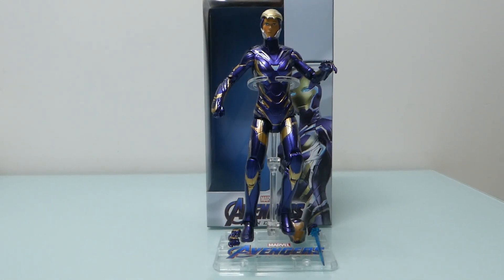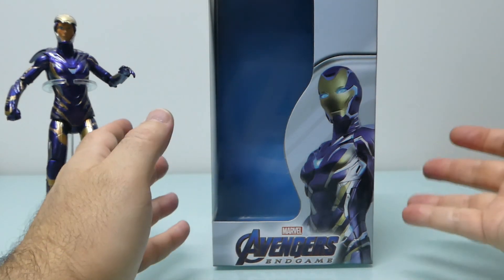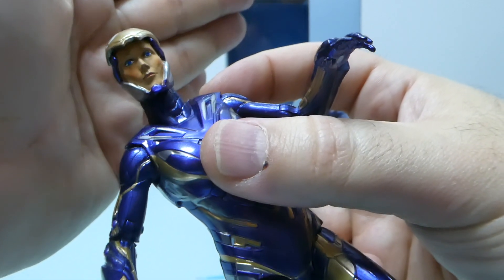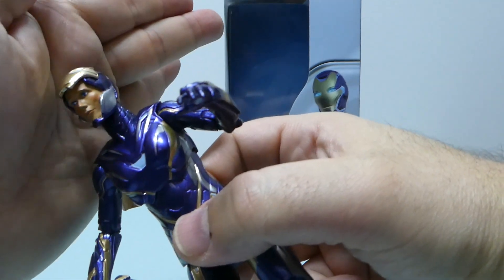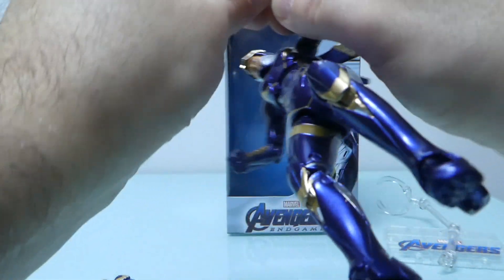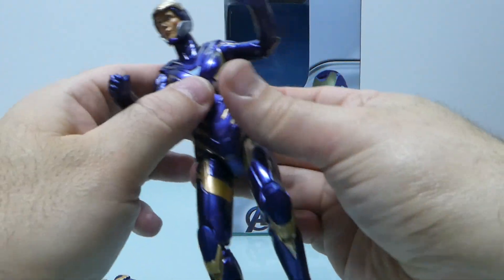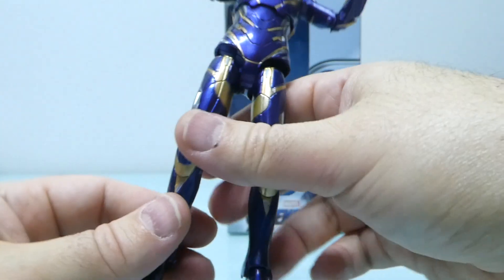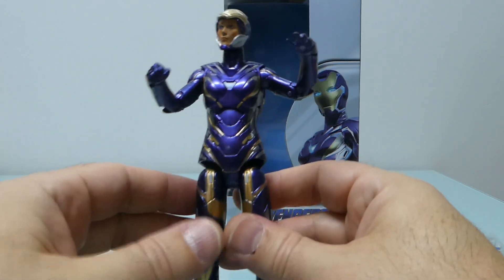Marvel Avengers Endgame 6'' Rescue (Pepper Potts) Knockoff review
I got this in the mail today. As some of you know I'm not a 6'' collector but since Figuarts started making the most recent marvel movie figures I've been buying a few. Rescue was not in my list but after seeing this Chinese version I had to pick her up. She is very similar to the Marvel Legends version in terms of articulation. What stands off is the extra accessories. The resemblance to the character Pepper Potts is incredible.

These accessories are only available at this seller from what I searched:

If you're looking for more affordable Marvel figures with extra accessories I recommend you visit this store: